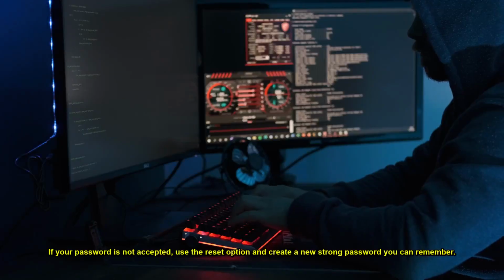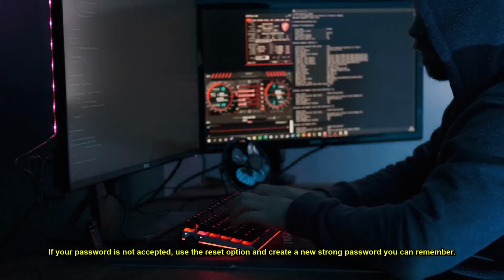How to backup product data with Commerce Layer integrations - Complete Guide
In this comprehensive guide, we’ll walk you through the essential steps to effectively backup your product data using Commerce Layer integrations. Whether you're a beginner or an experienced user, this tutorial covers everything from initial setup to advanced techniques for ensuring your data is safe and secure. Learn how to utilize Commerce Layer's powerful features to streamline your backup process and protect your valuable product information. Don’t risk losing your data—watch now and empower your eCommerce strategy!